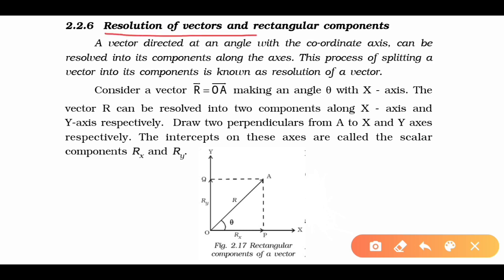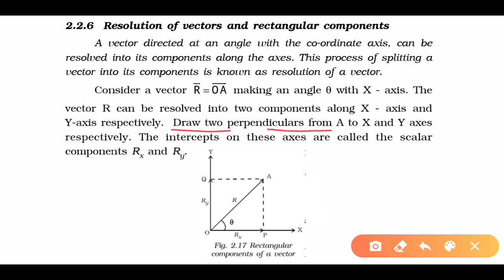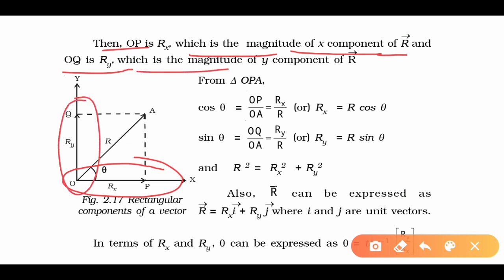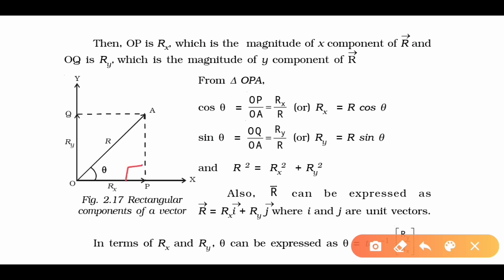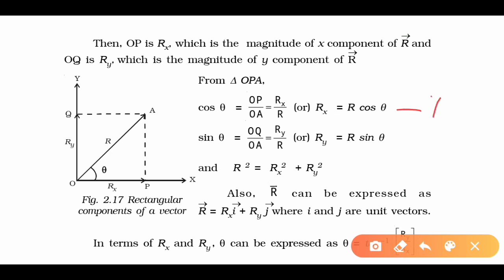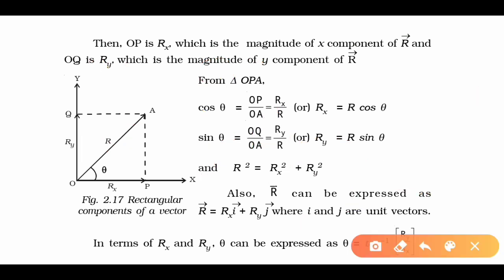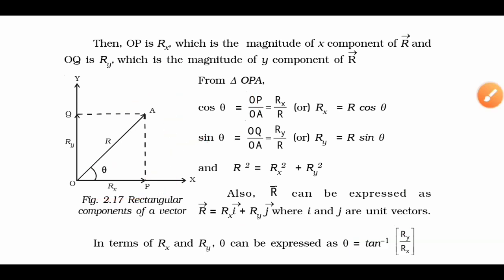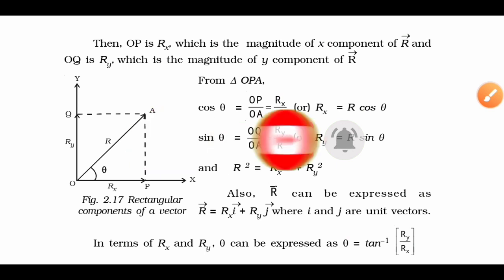Resolution Of Vectors And It's Rectangular Components | Chapter-4 | Physics Class-11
Physics Class-11